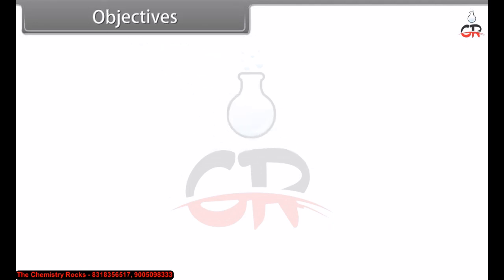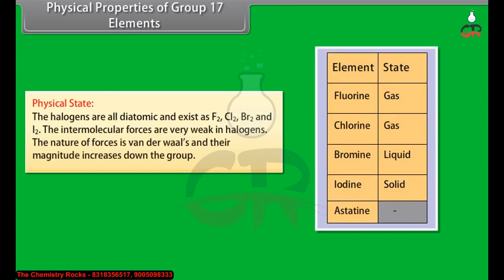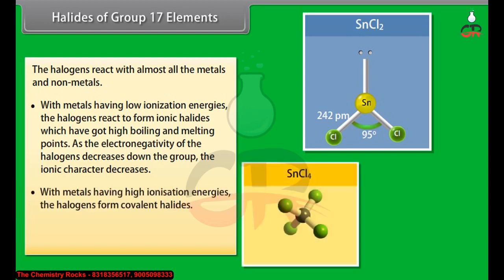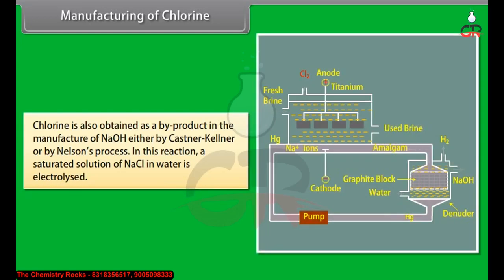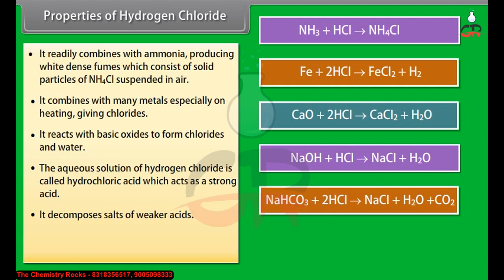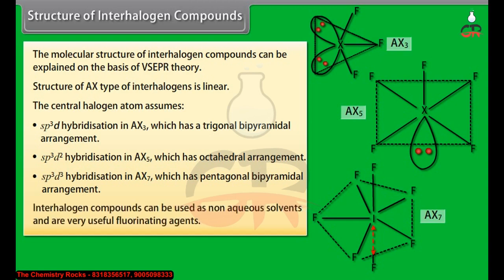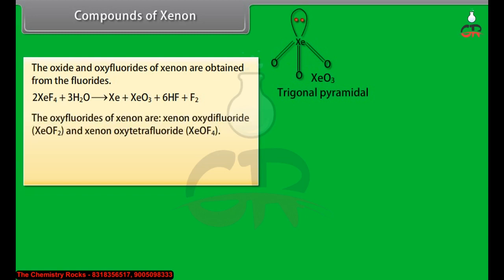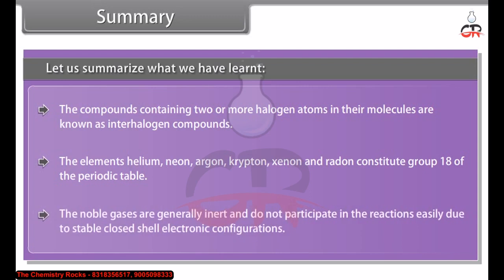The P-Block Elements Class11 Chemistry,Behaviour of Fluorine, Chlorine,Interhalogen Compounds